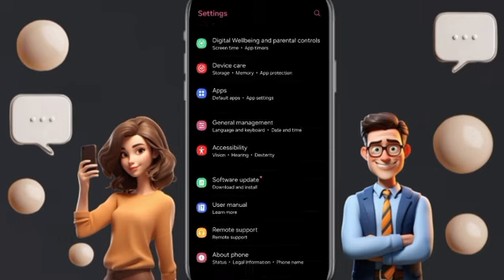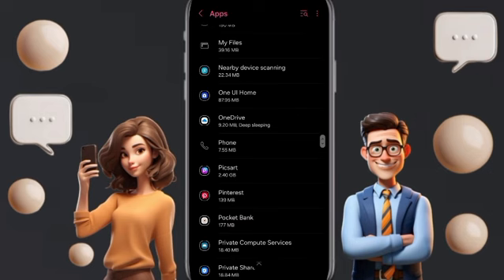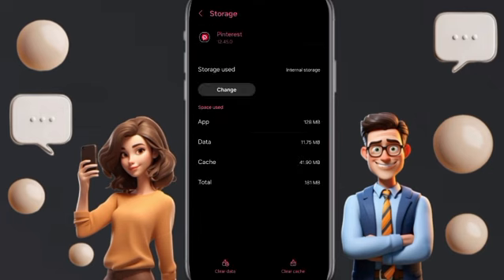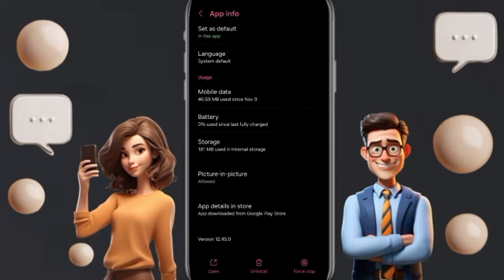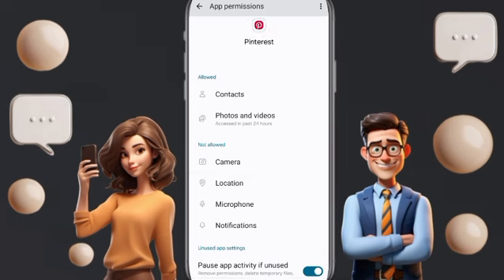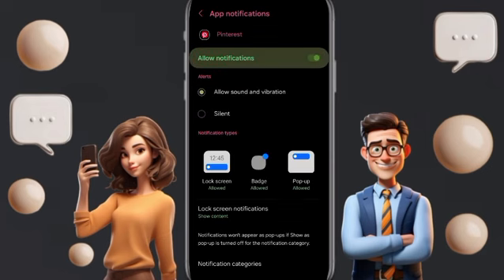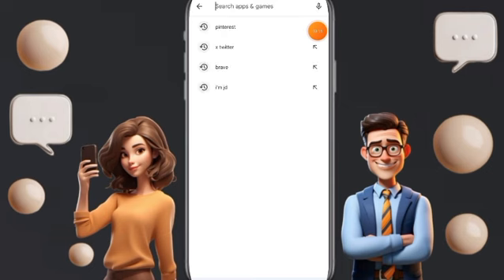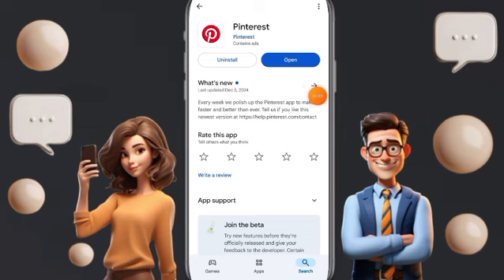How To Fix Not Working On Pinterest App / Step By Step ..Final Solution